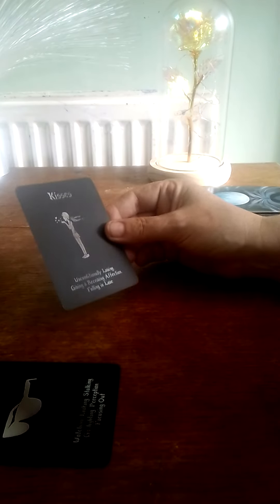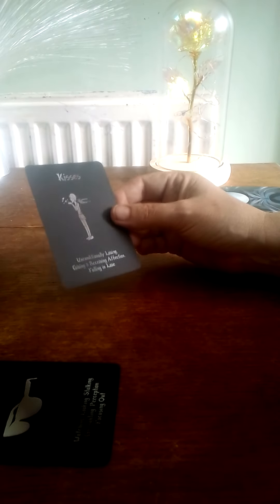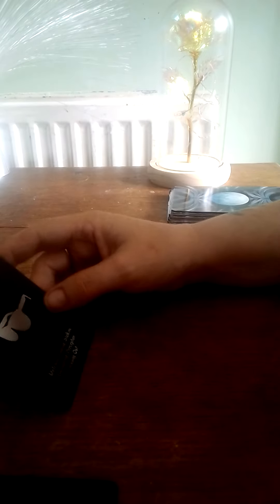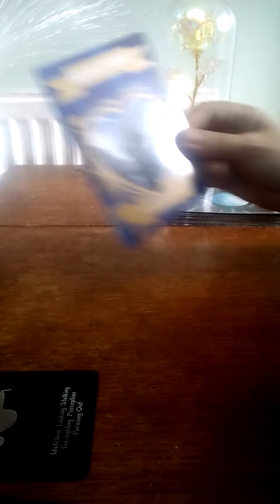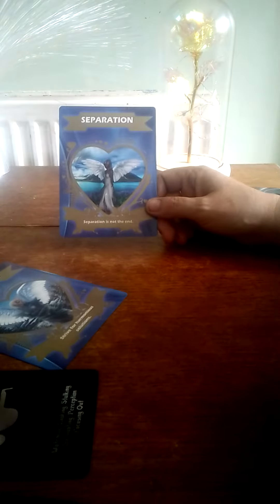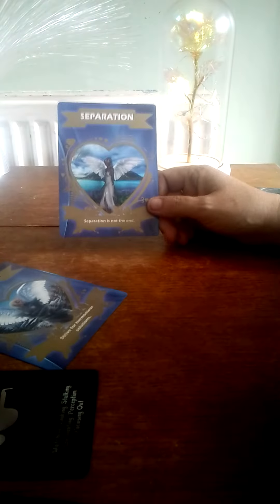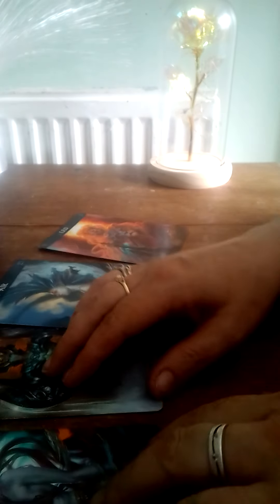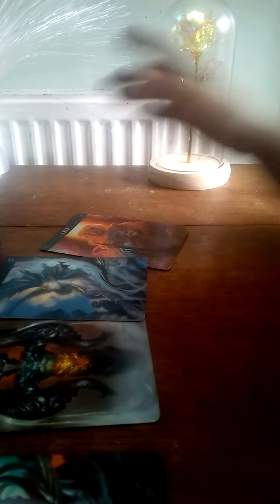pisces daily love reading happy happy today no one will bring your mood down